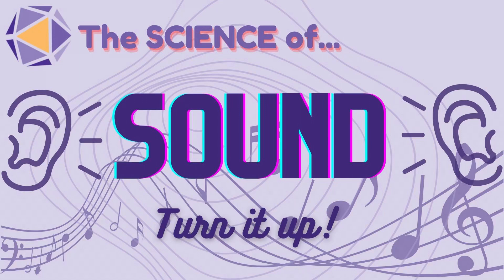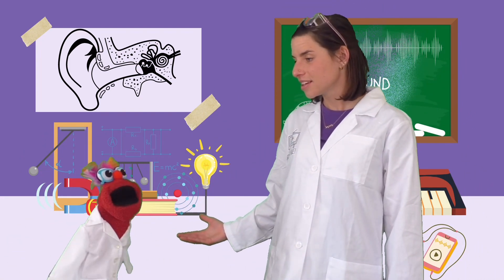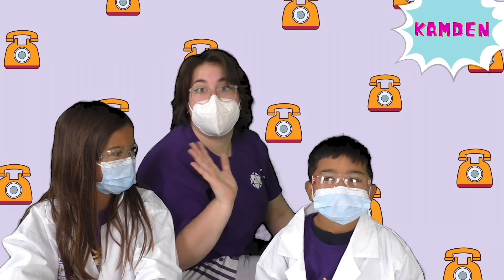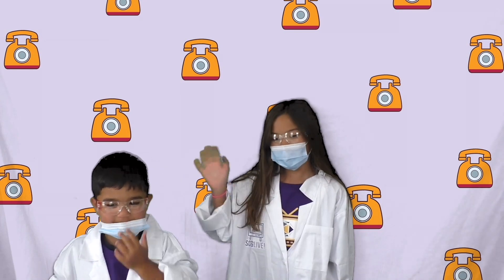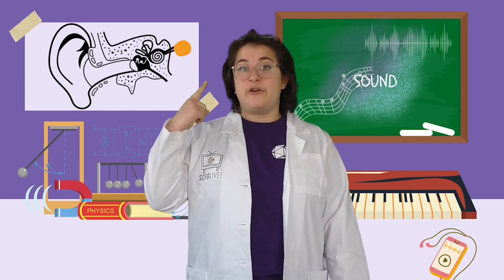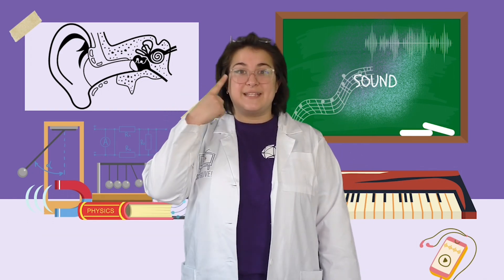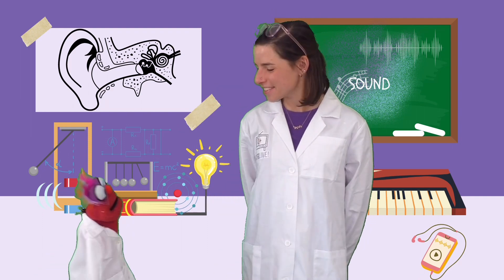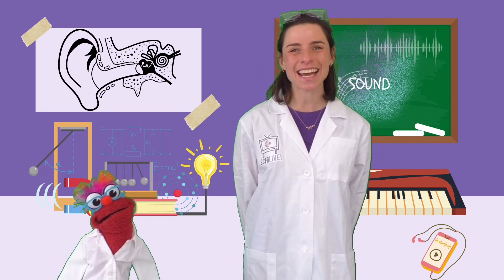Turn it Up! The science of sound and hearing.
Have you ever heard the phrase “it’s so quiet, you could hear a pin drop”? Well, as crazy as that might sound, it is actually possible for the human ear to hear a sound as small as that and more! Today, we are going on an adventure through the ear to learn about how we hear sounds, like music. We are also going to learn about the different forms of hearing and communication (spoiler alert: you don’t need your ears to communicate!)

Experiment 1:
2 paper cups
Long string, like fishing line, kite string
A sharp pencil or needle to poke holes in the cups
Scissors

Experiment 2:
a balloon
a cardboard roll
tape
cardstock
shoe box
wooden spoon
large plastic bowl or box
small bowl of water
straw